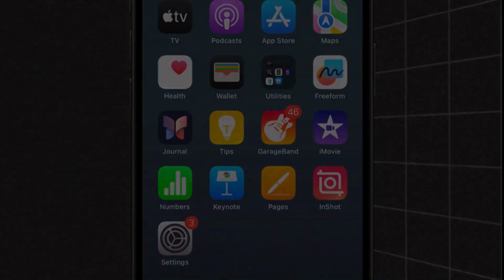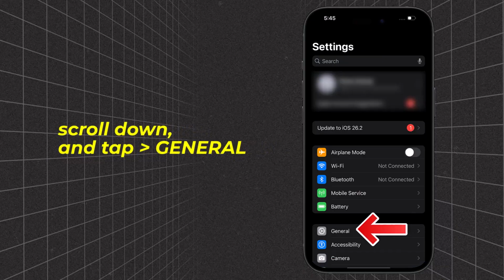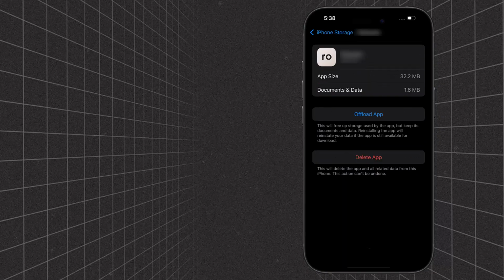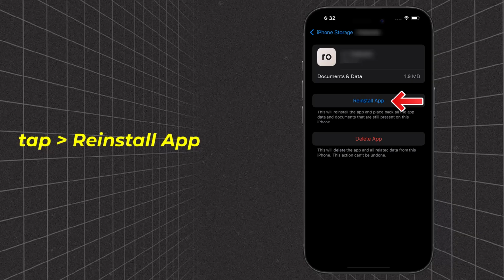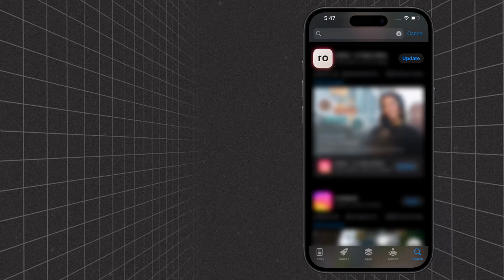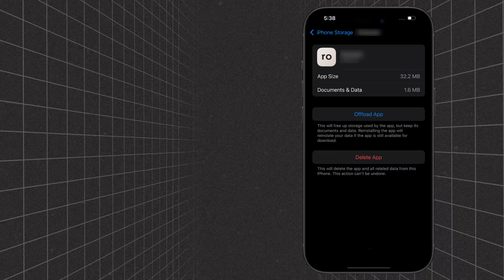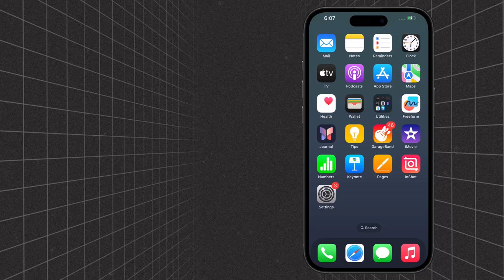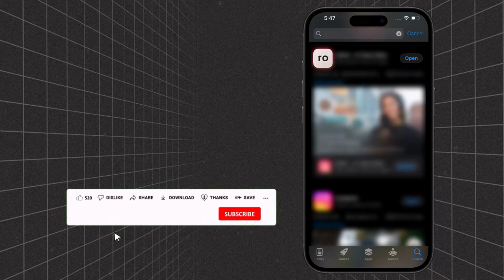RO Healthcare App Not Working: How to FIX RO Healthcare App Not Working (FIXED)